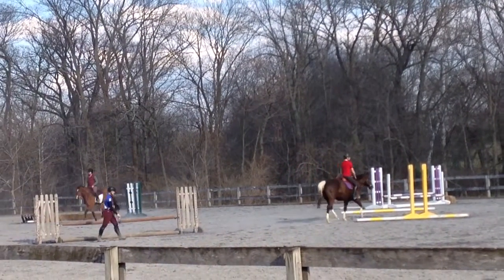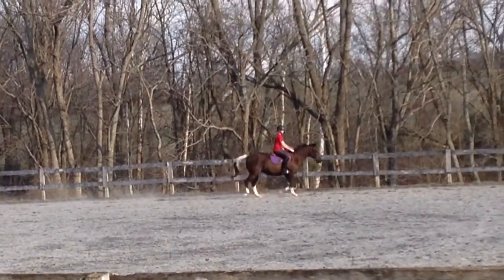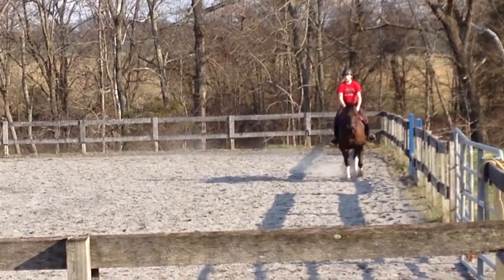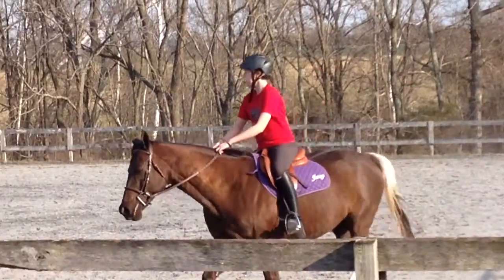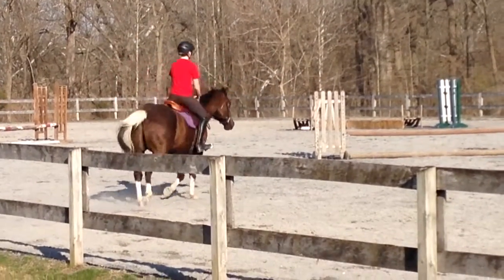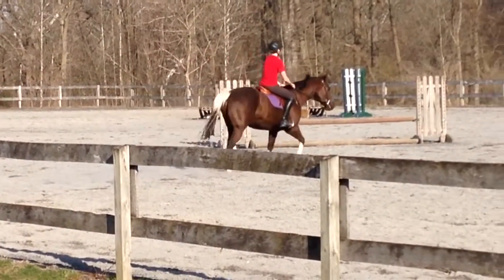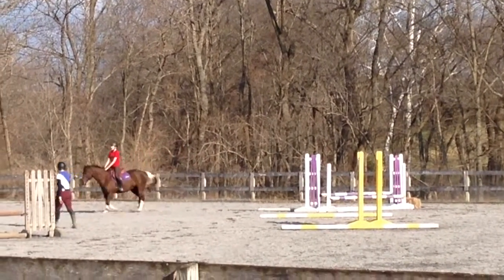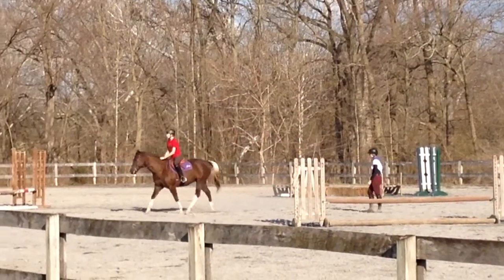Bending work on Toby with Kristen 4/9/14